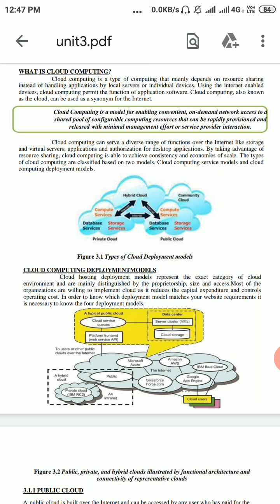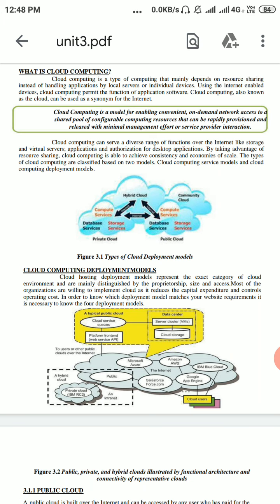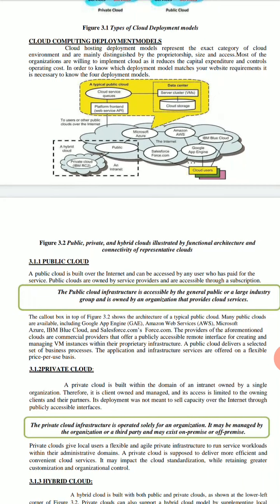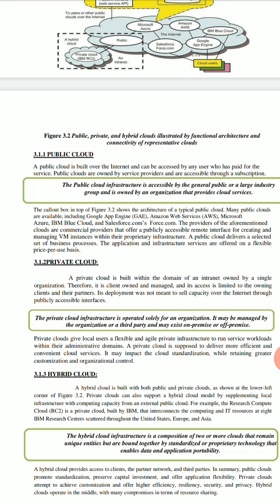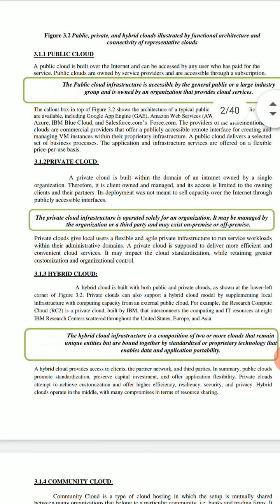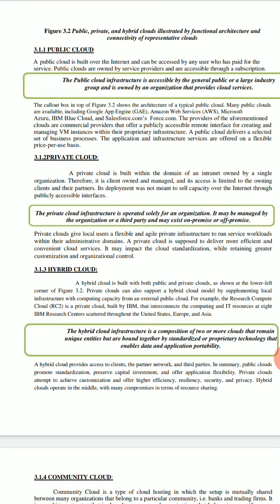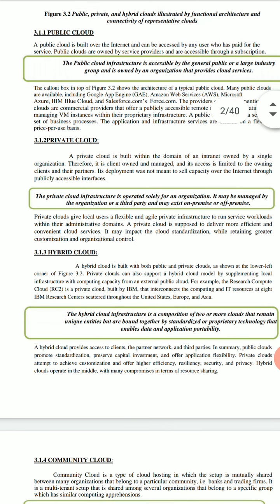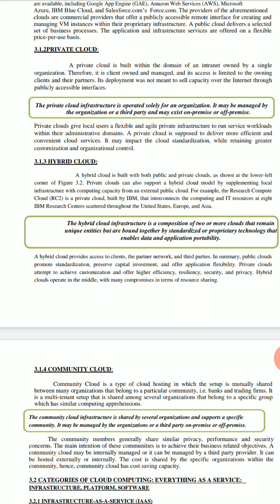Introduction to cloud computing lecture by Varsha Singh, Jayoti Vidyapith women's university